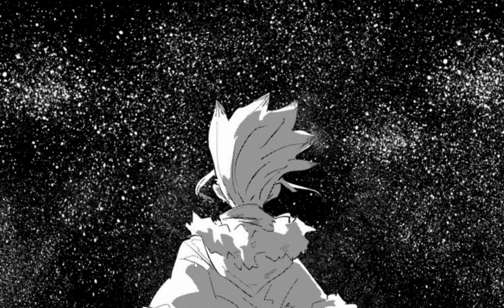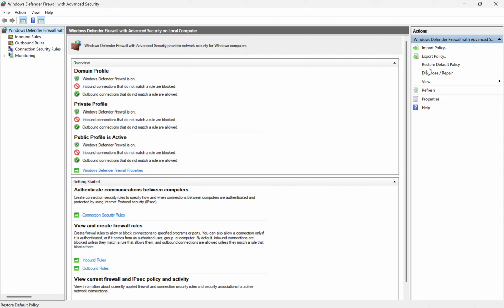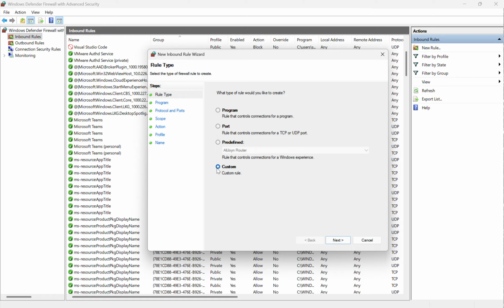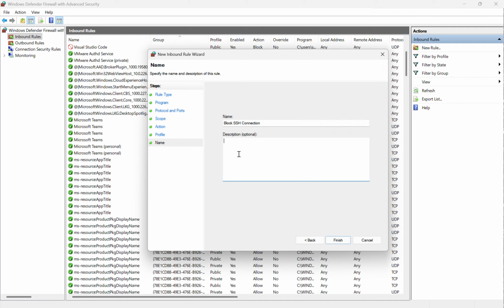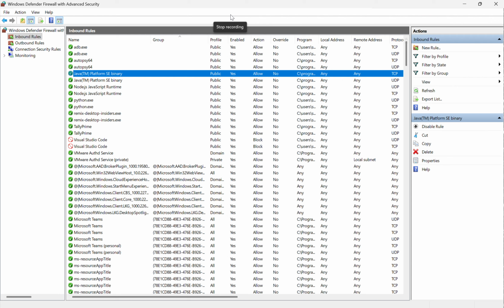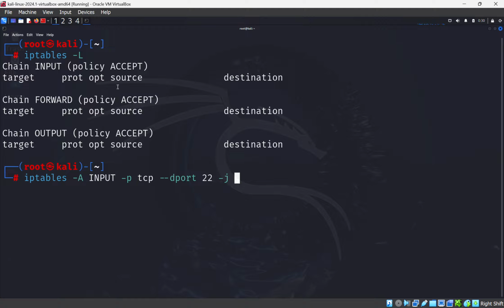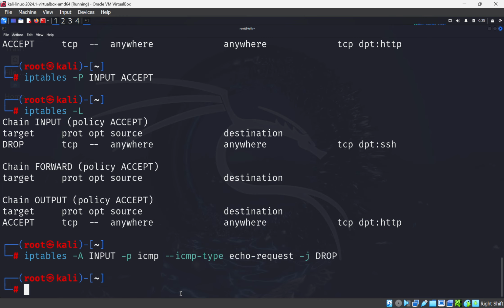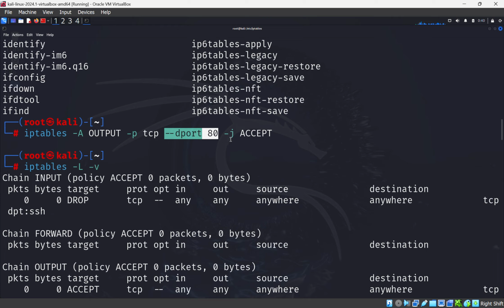Setup Firewall in Windows and Linux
Set up Windows Defender Firewall and iptables commands